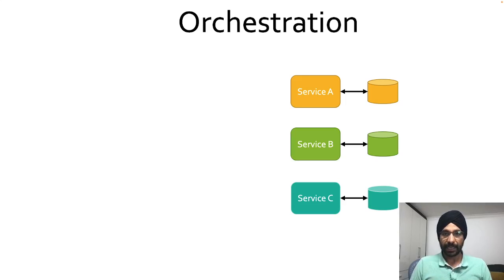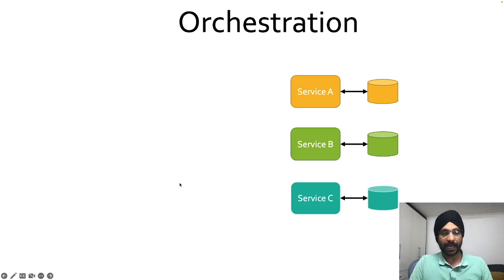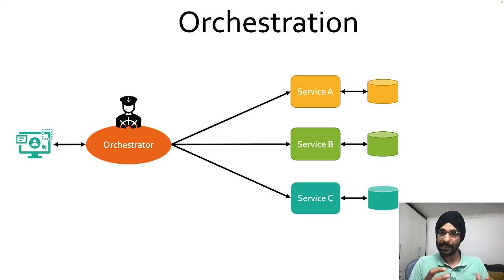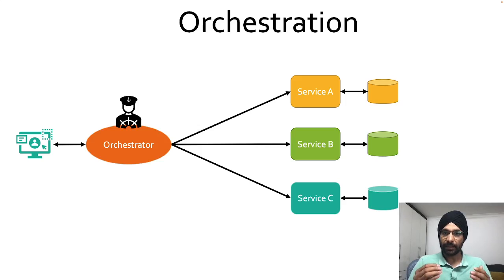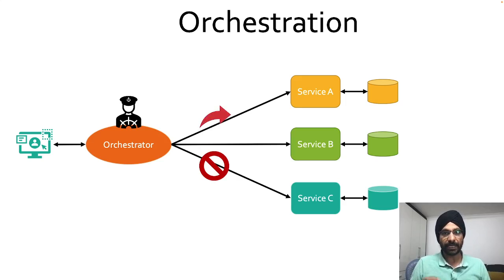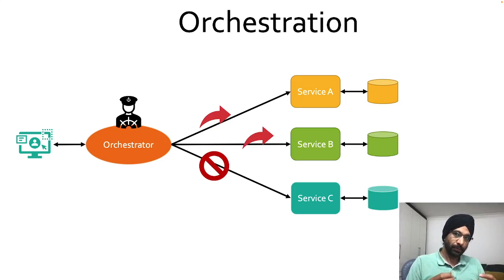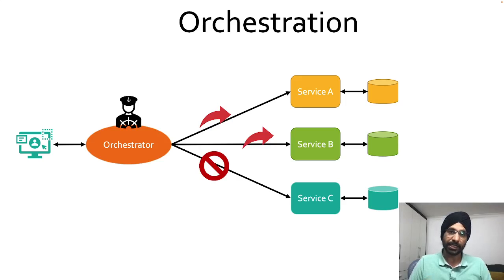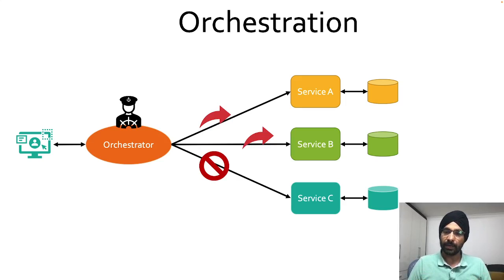Orchestration Design Pattern | Distributed Transaction Management| MicroService Design Patterns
Orchestration Design Pattern
Distributed Transaction Management
MicroService Design Patterns